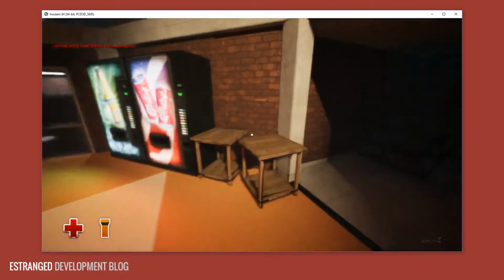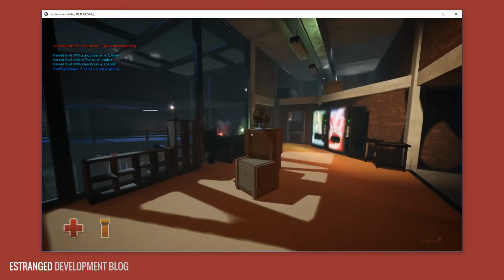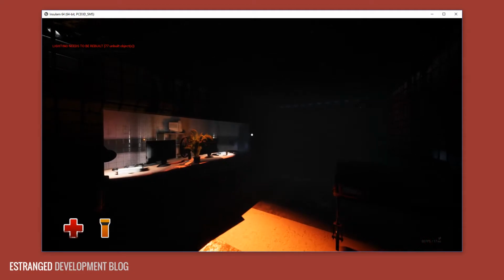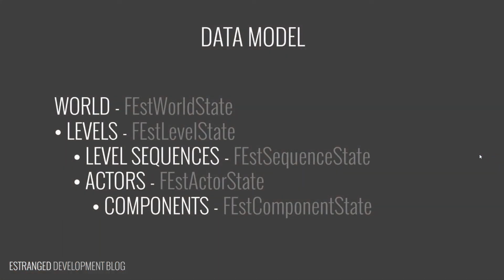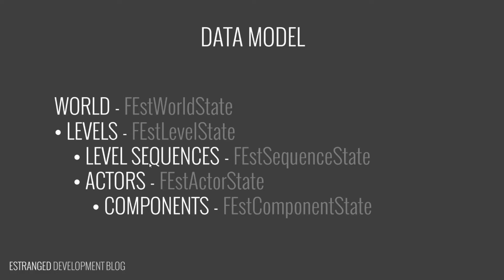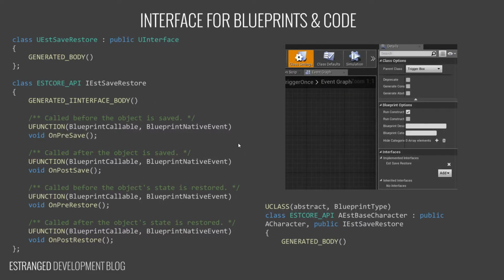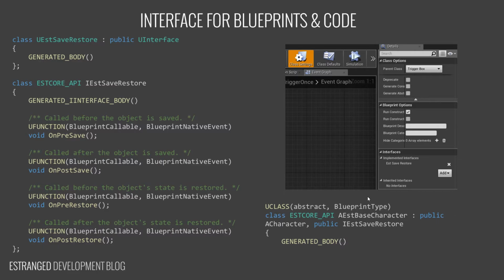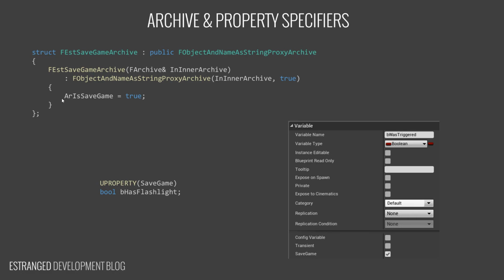Estranged Dev Blog #20: World Save & Restore System (1/2)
An overview of the design of the save/restore system in Estranged: Act II.